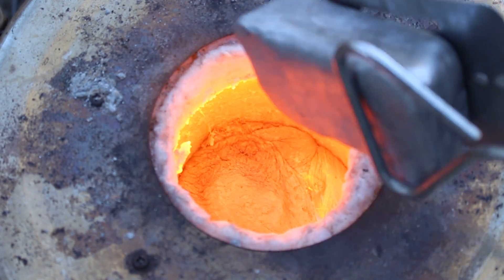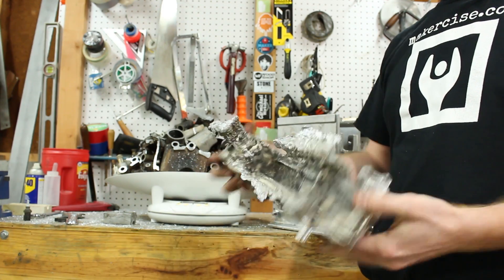DANGEROUS metal recycling? Scrapping to get the right alloy for sand casting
Try this for killer efficiency. Stop letting your scrapping process rob your foundry efficiency. I get this question a lot: what metal do you use for sand casting? I use aluminum, but not just any aluminum and certainly not beverage cans. I like to find parts that have been cast in sand originally. This means the alloy is a good one for sand casting such as A356. I will also use die cast part from alloys such as A383. Since I have run out of metal to cast parts for the Gingery Shaper I am building, I figured it would be a good opportunity to answer the question about the source of my metal. I use a circular saw to break down some components, which seems exceptionally dangerous to me. Be sure to understand how to do this safely before trying.

Exercise your inner maker, protect your inner maker, use PPE when required, and your brain at all times. You should not attempt this unless you understand how to do so safely and are confident you will do it safely.

The Charcoal Foundry (Book 1)
The Metal Lathe (Book 2)
The Metal Shaper (Book 3)
The Milling Machine (Book 4)
The Drill Press (Book 5)
The Dividing Head and Deluxe Accessories (Book 6)